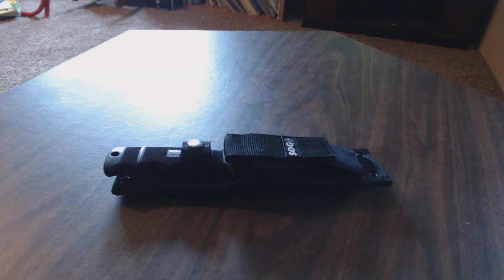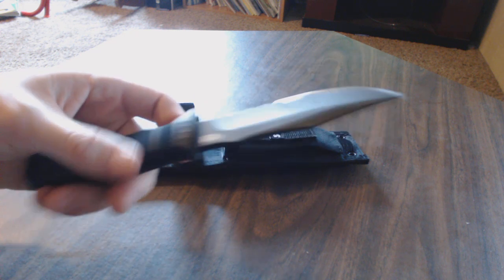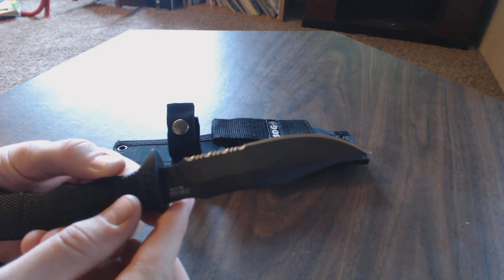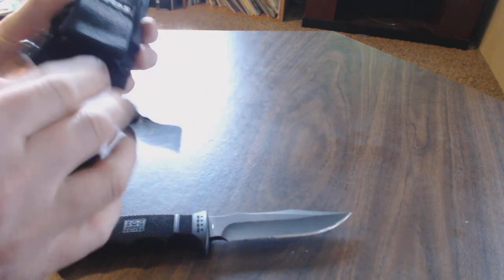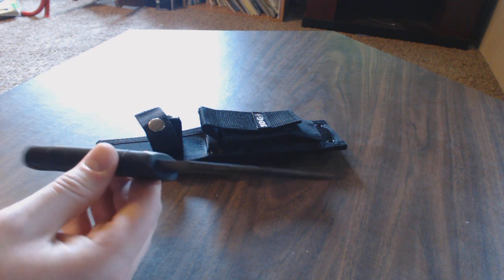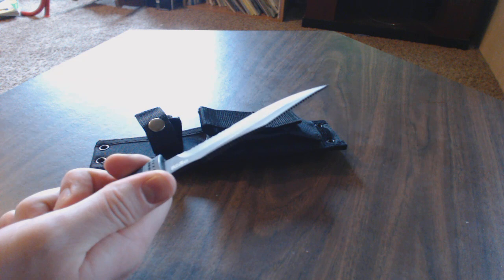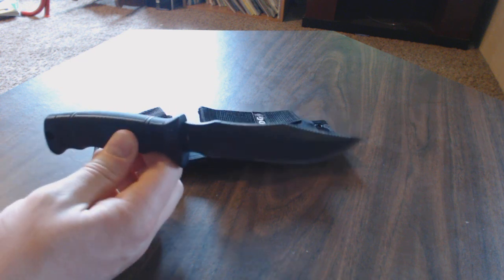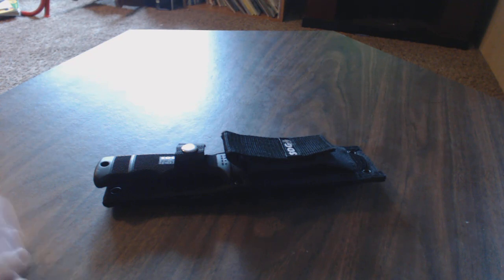sog seal pup elite review great all around knife option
the sog seal pup elite is a great all around knife or tactical option while not designed as a hunting knife it can be used for such but there are better hunting knife options but is more of a tactical all around option excellent craftsmanship good aus-8 stainless decent condura sheath good knife for a little bit of everything midwestoutdoorsman score 9/10